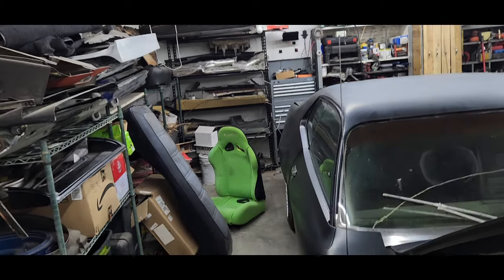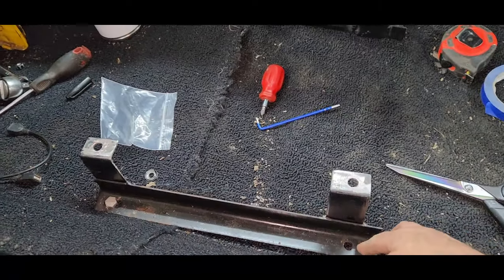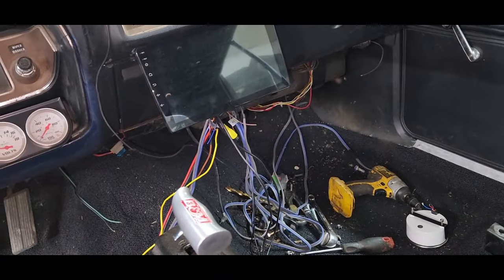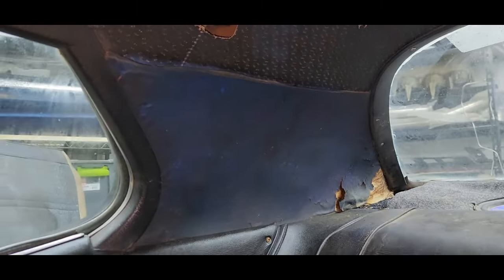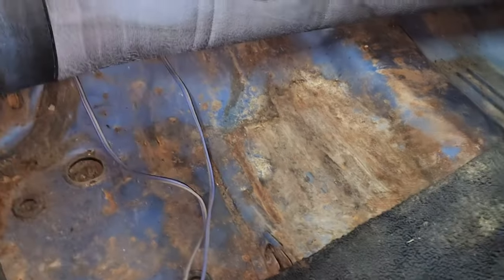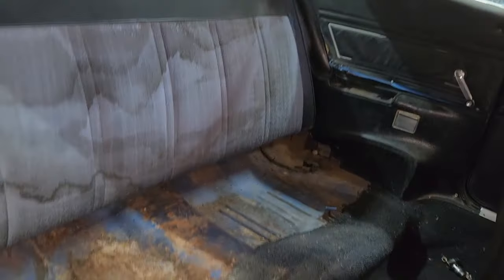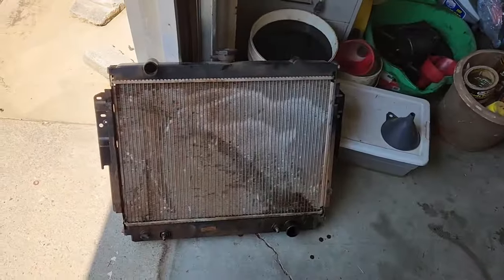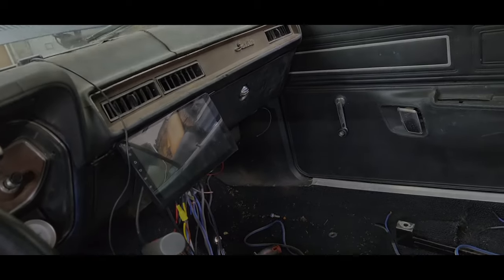The Dark Secrets of MOPAR: 71 Satellite Exposed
In this episode we work on the Radiator, the Radio, Cleaning out mouse findings, and various other things